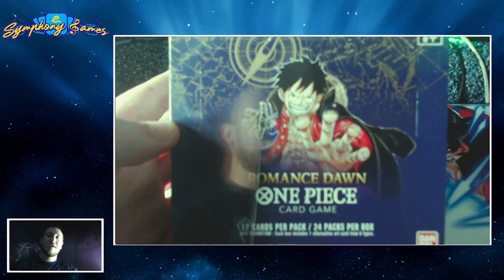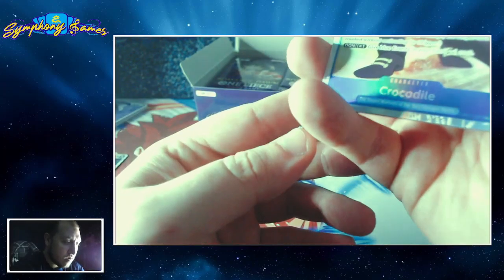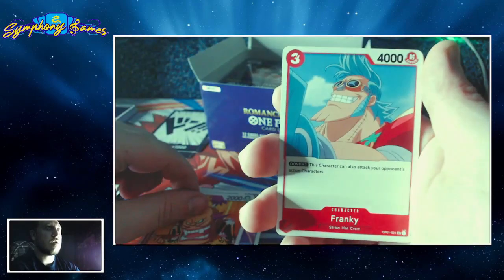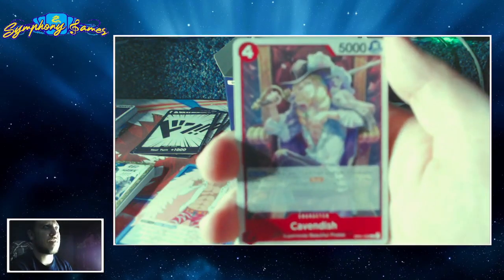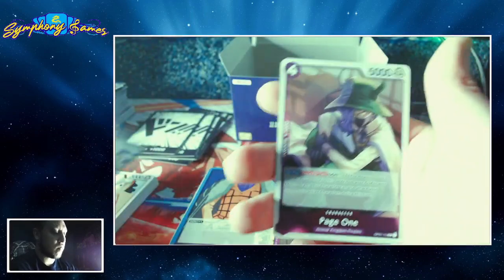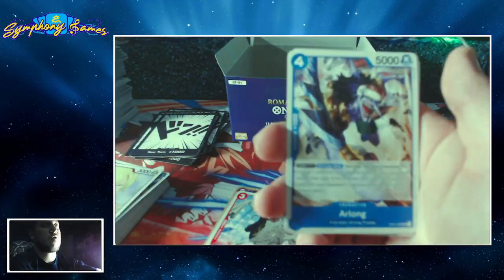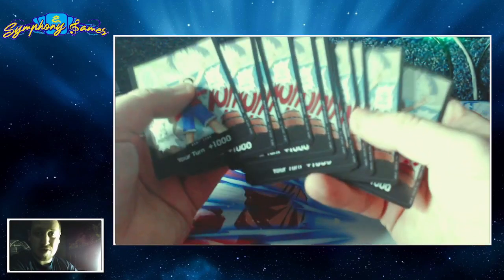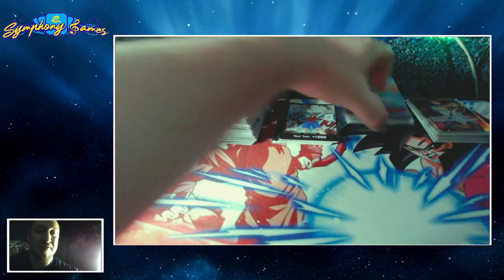One Piece Romance Dawn Case Break Down!!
First Case of Romance Dawn! Can we pull the infamous Manga Shanks?! Check out the overall ratios and some of the awesome cards from this brand new card game by Bandai!